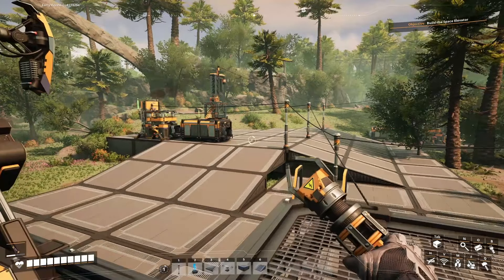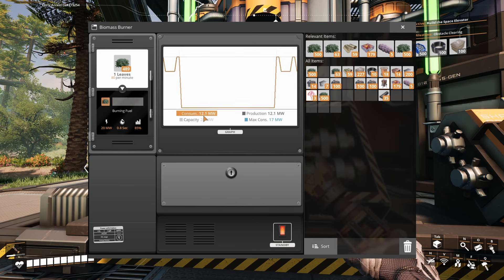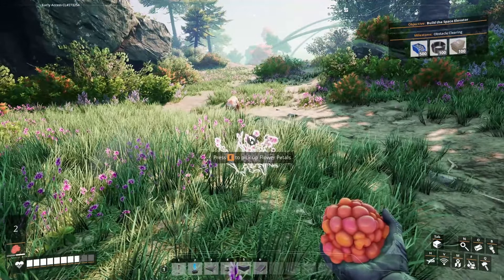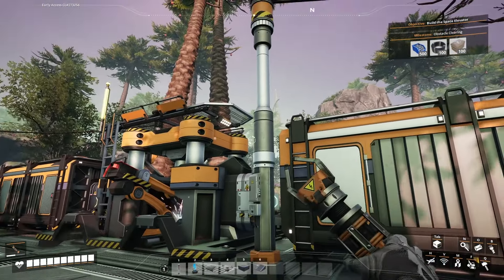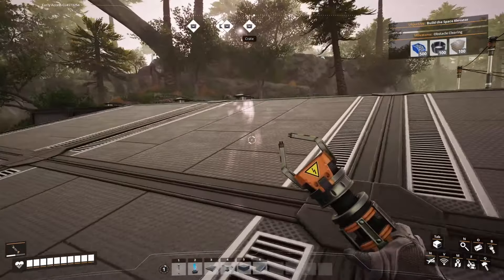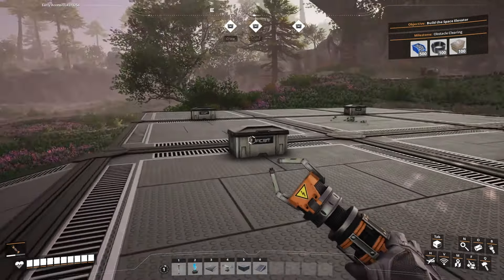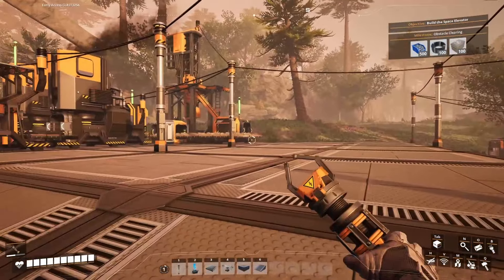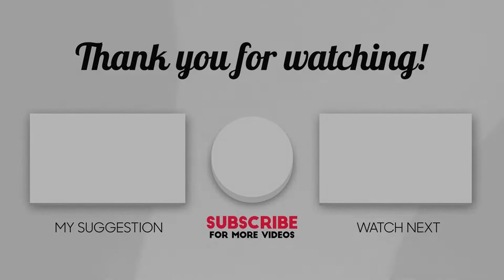Satisfactory Adding More Power Bio-fuel Biomass Burners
In today's episode we need more power so we setup a biomass burner to create more power to run miners, smelters, and constructors.
We also add more automation with wire, cables, concrete, iron plates and rods.
This series is a beginners guide/tutorial to get you started in the game Satisfactory.

Thanks, Grahtles!